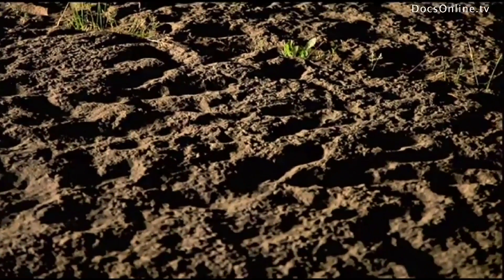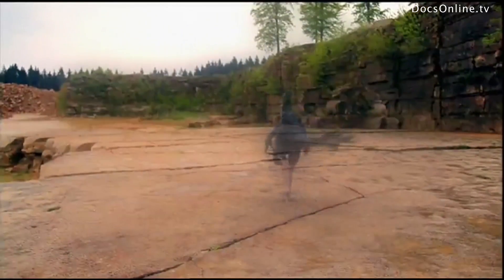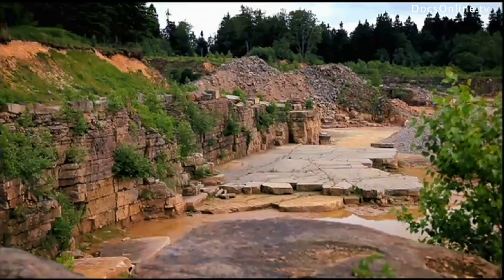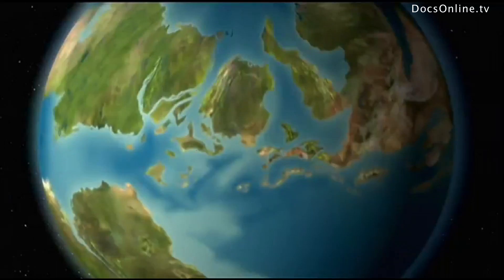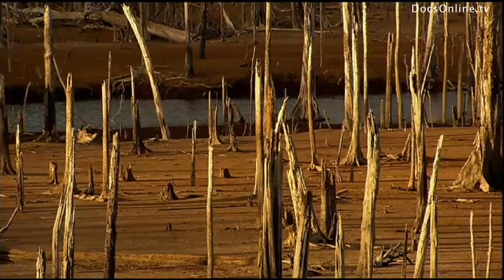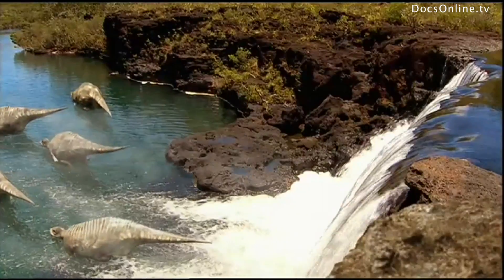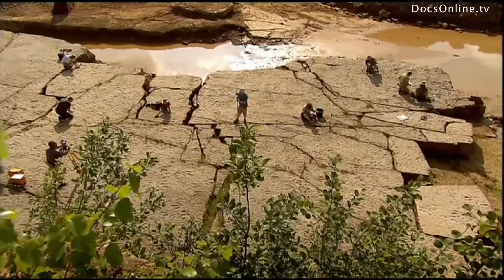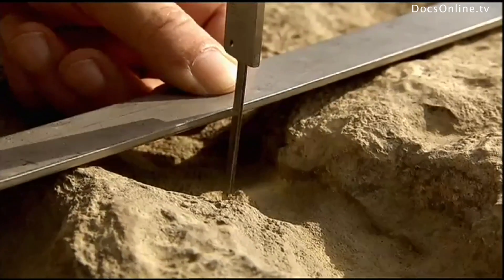Dinosaurs, on the Trail of Prehistory documentary trailer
WE DO NOT OWN THE MATERIAL EXCLUSIVELY, BUT HAVE A LICENSE CONTRACT FOR INTERNET STREAMING.

If unavailable in your territory, or if you are interested in other license requests (feature movie, television, documentary, commercial...), please contact Javafilms

Story

The discovery of a remarkable set of dinosaur tracks in a quarry near Obernkirchen, Germany, was a huge impulse for the international paleontology community. The film follows the team of passionate paleontologists as they speak to fellow experts, examine bones and footprints and unravel the mysteries behind the North German tracks. The tracks appear to originate from the birdlike predator Deinonychosaur from the Cretaceous, and was never found in Europe before.

Geological Interest

The Cretaceous is a geologic period and system from 145 - 66 million years ago, following the Jurassic period. The cretaceous is the last period of the Mesozoic Era and ended with the mass extinction event. During the Cretaceous, the supercontinent of Pangaea broke up into present day continents, although still having different positions compared to present day. Also, supercontinent Gondwana broke up during the Cretaceous and sea levels were raised due to the rifting. The era was known for its relatively warm climate. In this period, dinosaurs dominated the land, but at the same time new groups of mammals and birds appeared.

Dinosaurs in the film

During the Cretaceous, mammals were a small and still relatively minor component of the fauna. The fauna was still dominated by reptiles, especially dinosaurs, which were at their most diverse stage. Pterosaurs were common in the early and middle Cretaceous, just like the dromaeosauridae bird like, carnivorous, theropod dinosaurs including the Deinonychosauria shown in this film. The deinonychosaur had a retractable toe with a sickle claw, they walked on their hind legs and were covered in feathers. The other dinosaur discussed in the film is the Iguanodon. These large herbivores are known for their large thumb spikes.